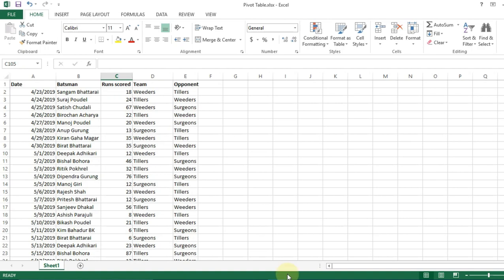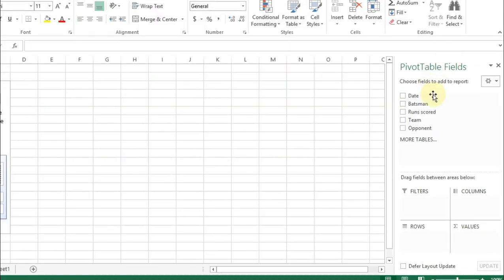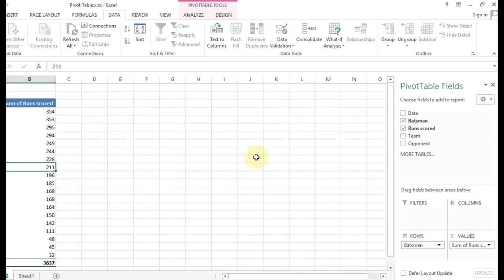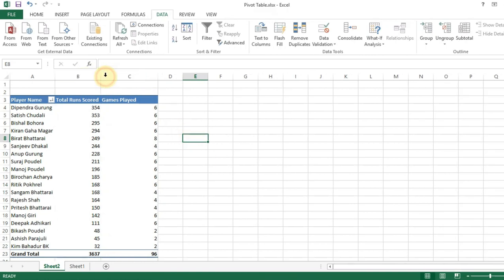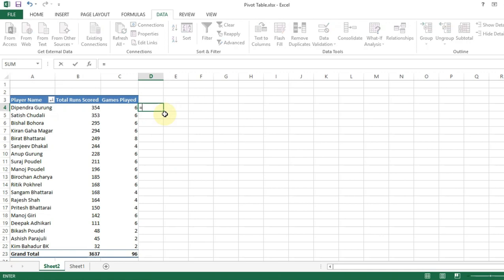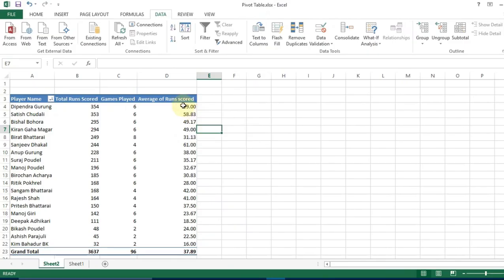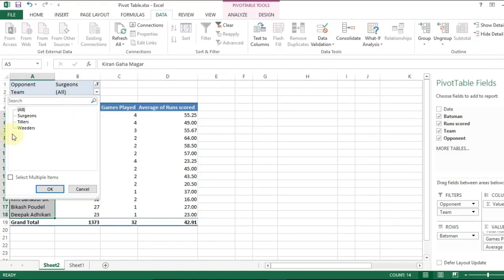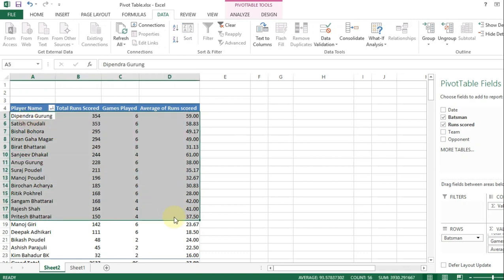Microsoft Excel Tutorial for Beginners | Microsoft Excel Course | Pivot Table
Microsoft Excel Tutorial for Learning Microsoft Excel effectively within a short period of time. The videos in this entire playlist focus on Microsoft Excel for beginners, You'll also learn Various Microsoft Excel formulas.